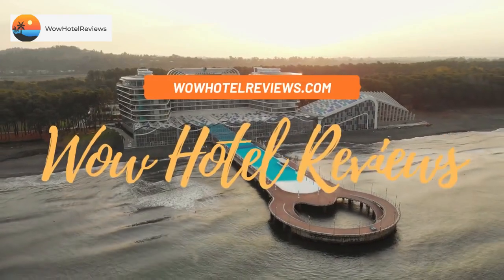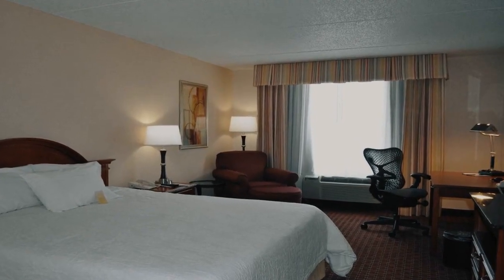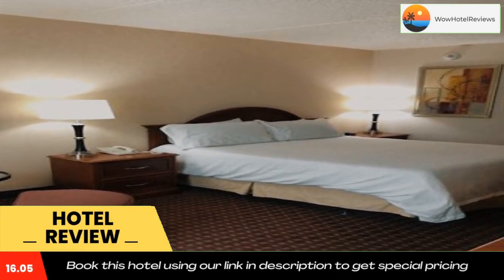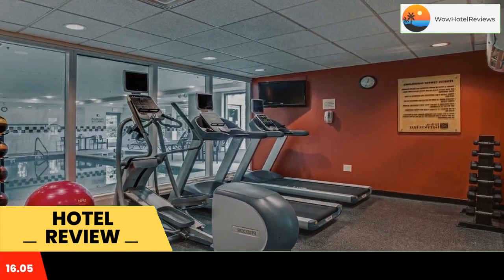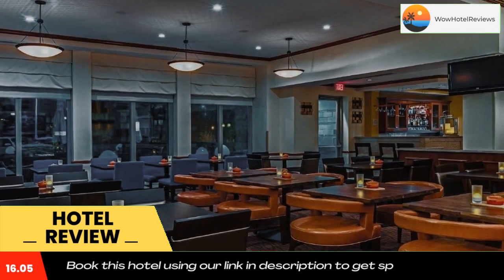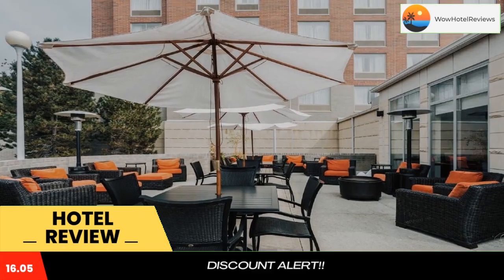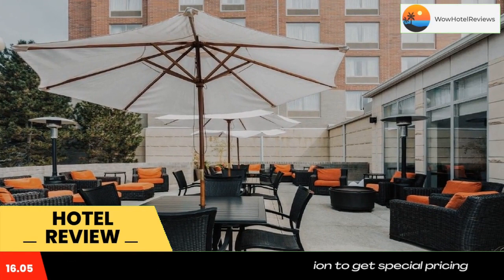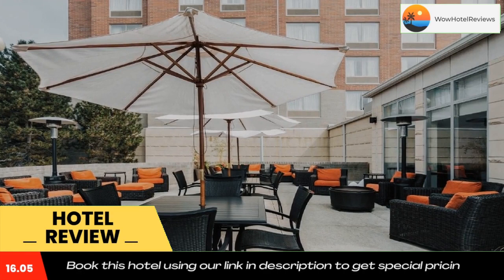Hilton Garden Inn Cleveland Airport Review - Fairview Park , United States of America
Hilton Garden Inn Cleveland Airport

Designed with comfort in mind, this Cleveland hotel offers many free amenities and services, including a shuttle to Hopkins International Airport available between 4am and midnight, and is a short drive from many popular sites.
Modern amenities, including free high-speed internet and in-room microwaves and refrigerators, are standard at the Hilton Garden Inn Cleveland Airport. Guests can also enjoy dining at the on-site Great American Grill restaurant or shopping at the 24-hour convenience store.
The Hilton Garden Inn Cleveland Airport is also ideally located close to Interstates 480 and 71, which makes exploring the surrounding area easy. The International Exposition Center, the NASA Glenn Research Center as well as the attractions of downtown Cleveland are all easily accessible.